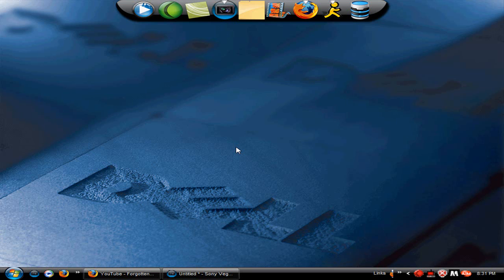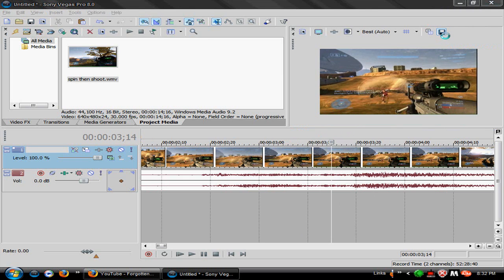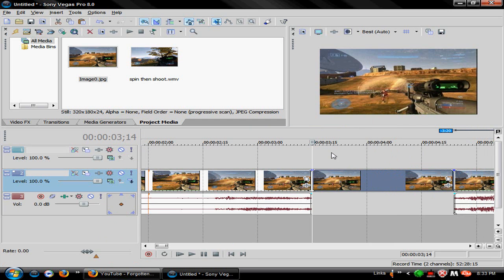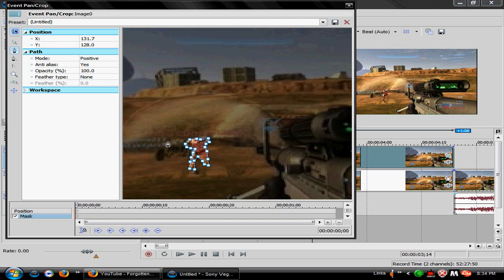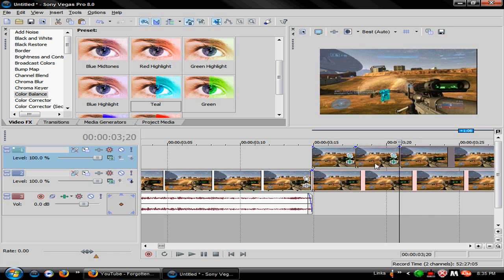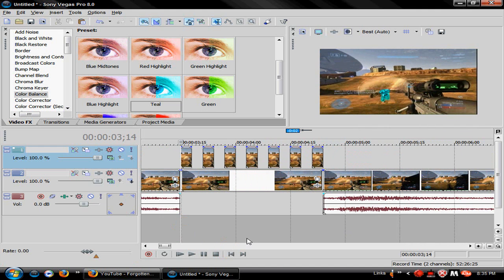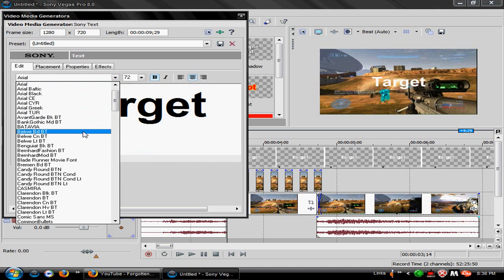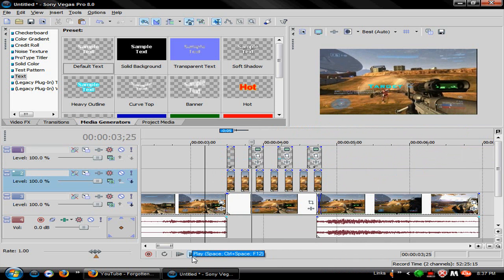Sony Vegas Tutorial - Flashing People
This is a video/audio tutorial that shows you how to make people flash but to be able to do this you need to have sony vegas PRO editions to do this